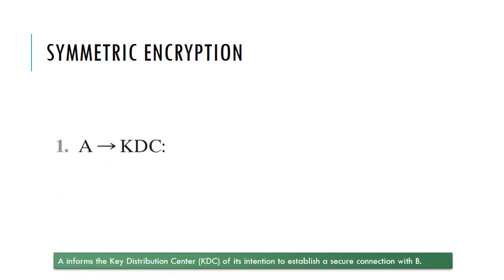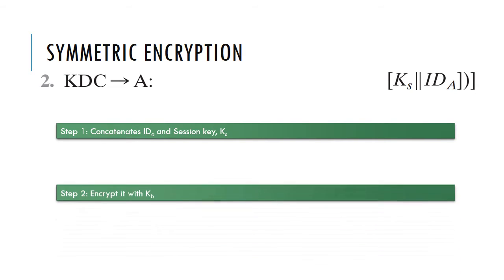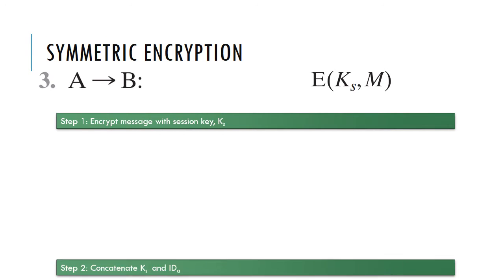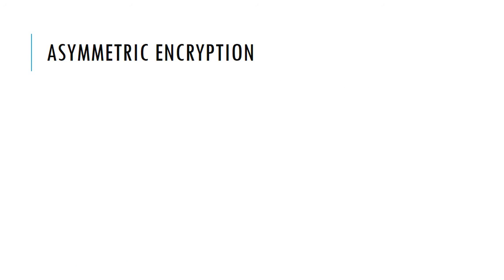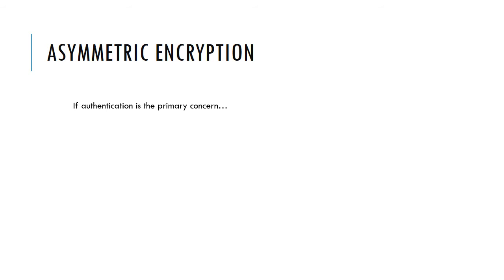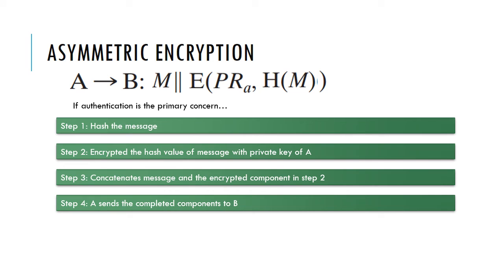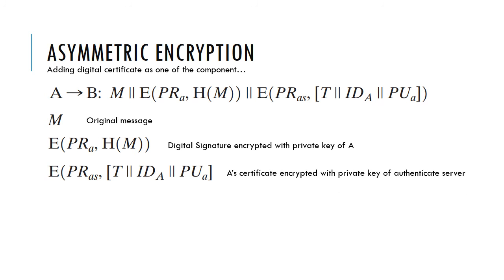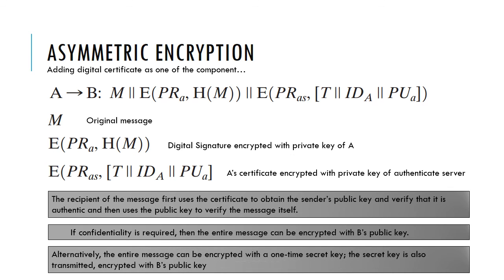One Way Authentication